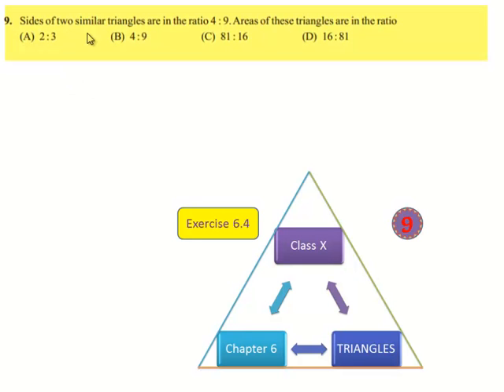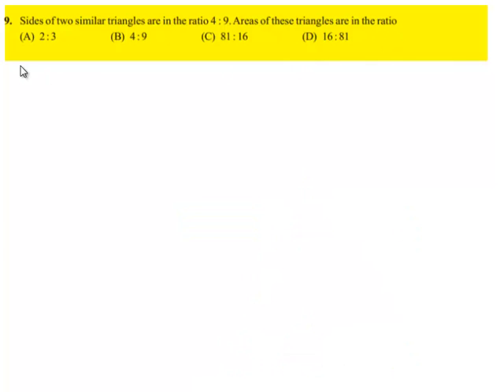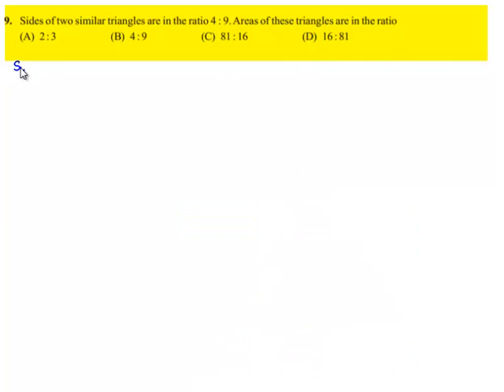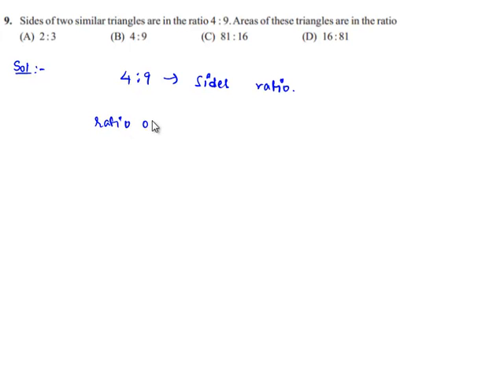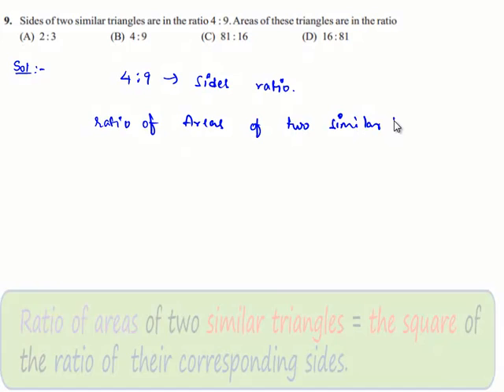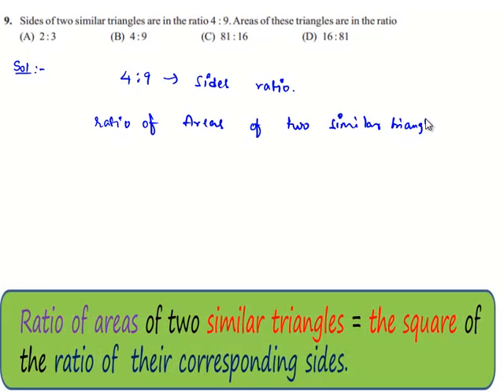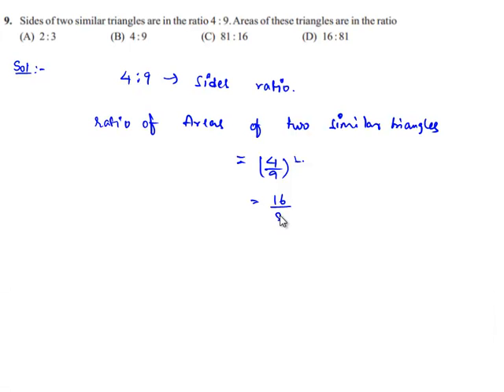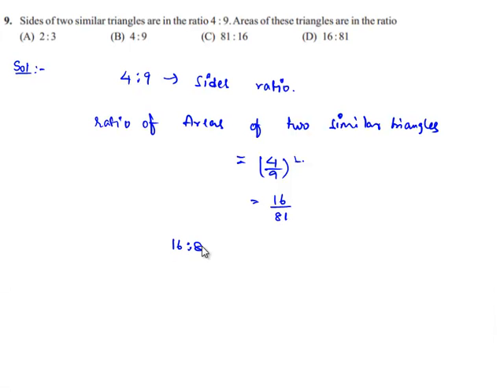NCERT Solutions for Class 10 Maths Chapter 6 Triangles Exercise 6.4 Question 9